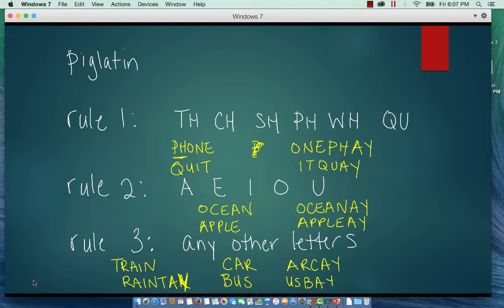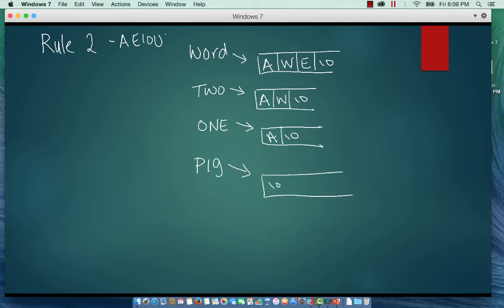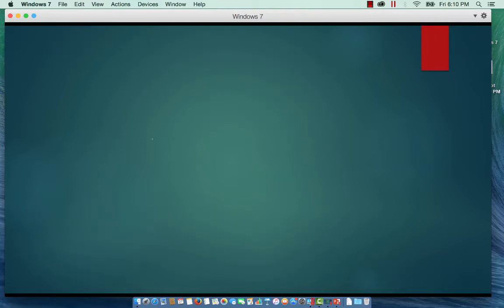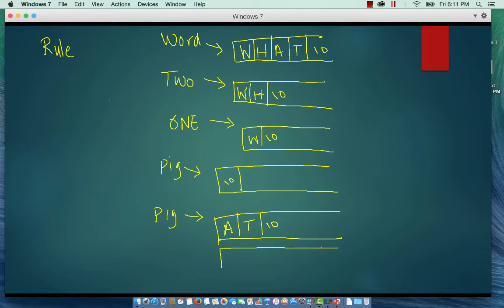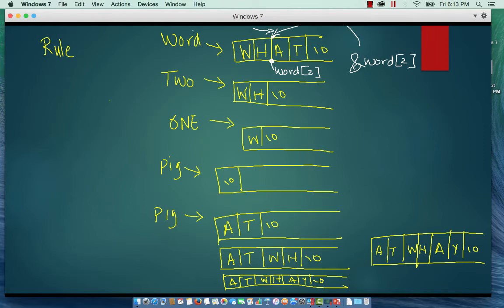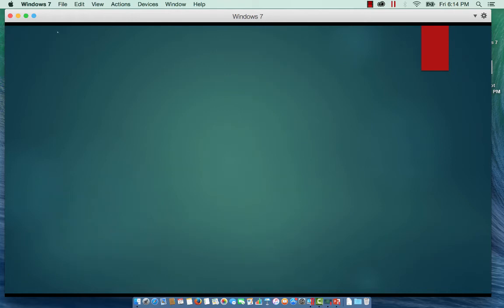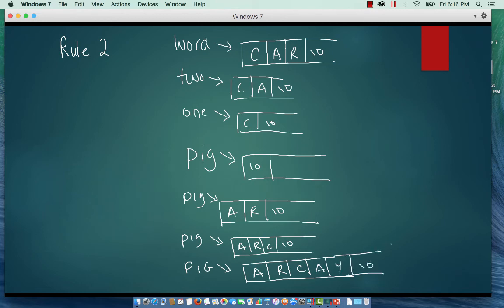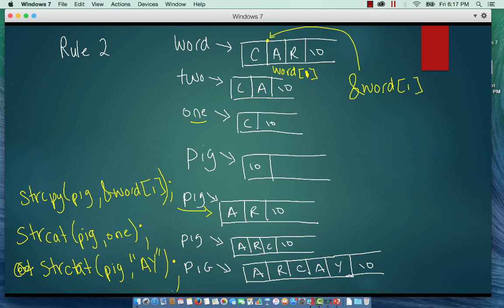Module 12 Pig Latin (string example), Part 4 (video 4 of 4)